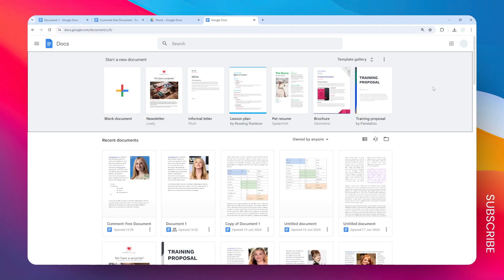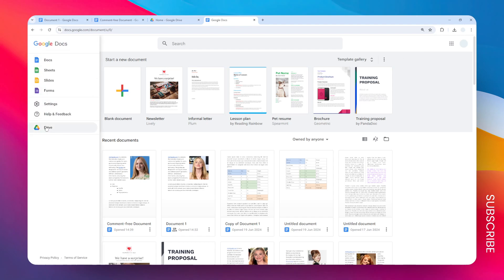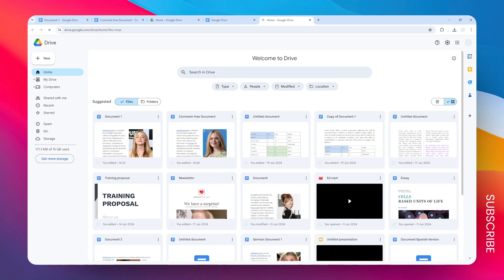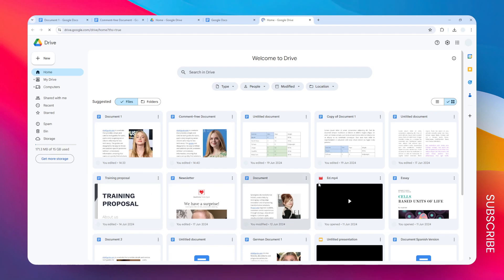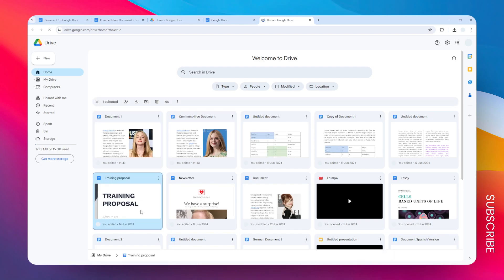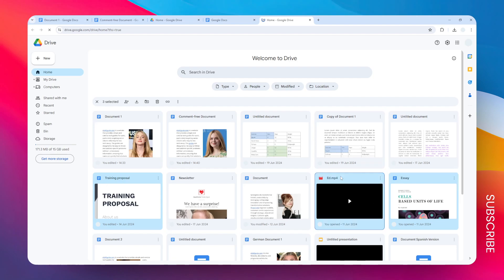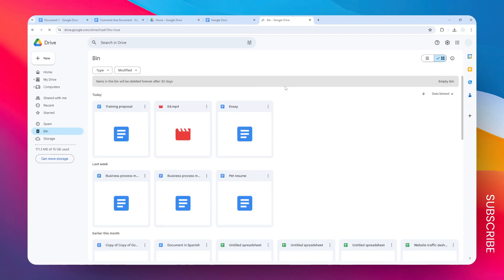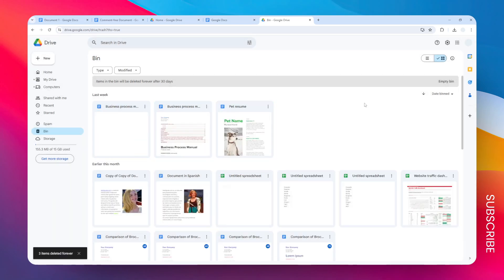How to Delete Multiple Google Docs Documents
Streamline your document management by learning how to delete multiple Google Docs documents simultaneously. This guide will show you the efficient methods to select and remove multiple files at once, helping you declutter your workspace and maintain an organized file system.